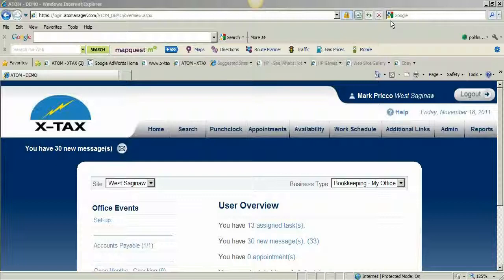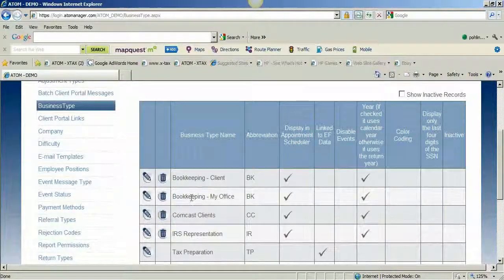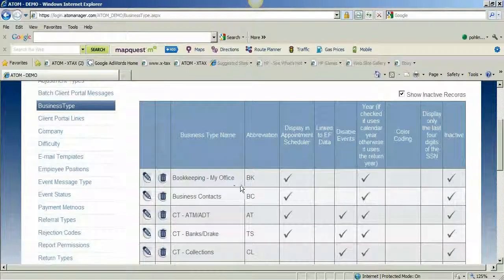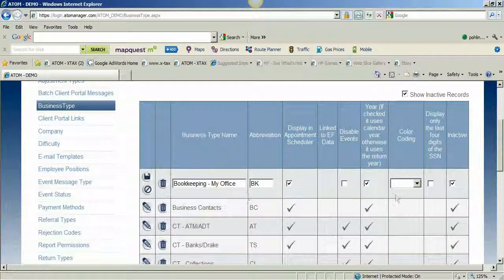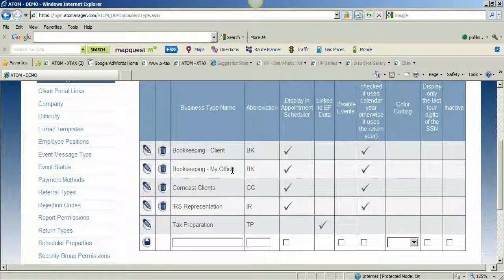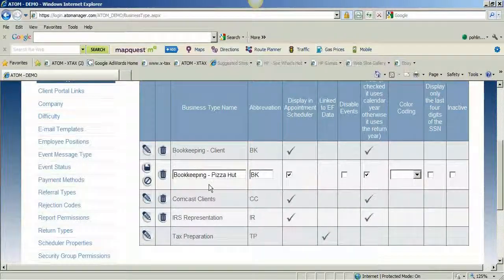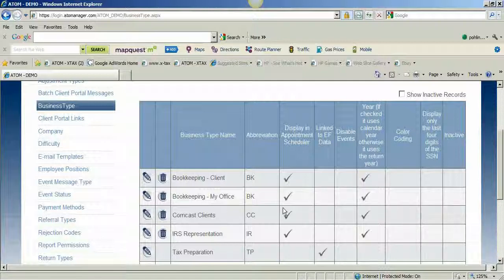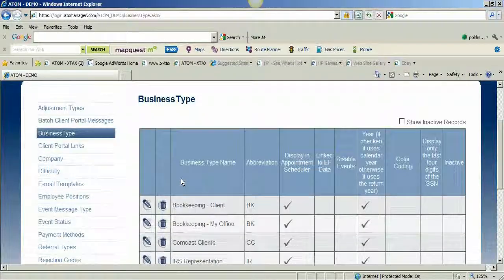Bookkeeping - Setup as a Business Type